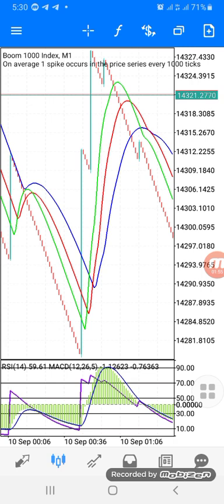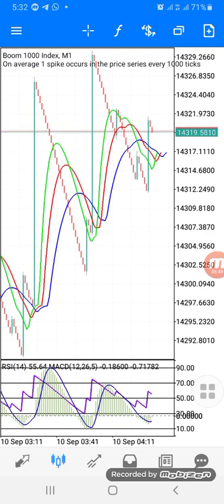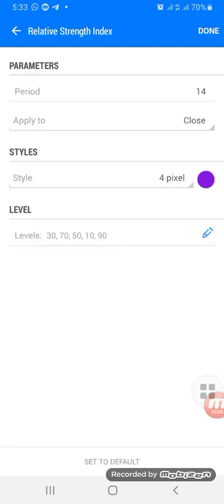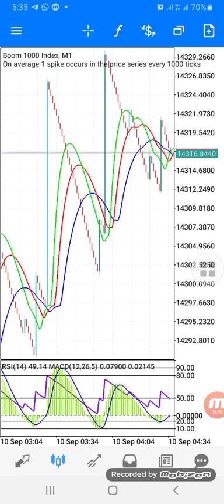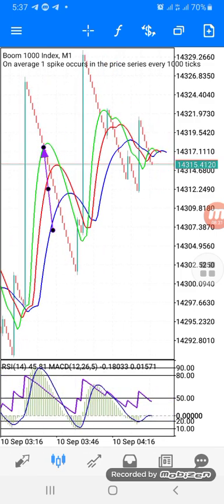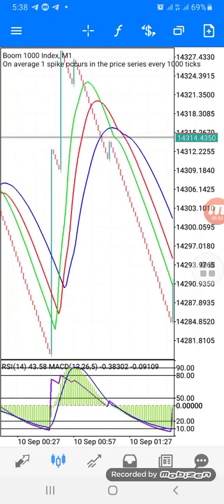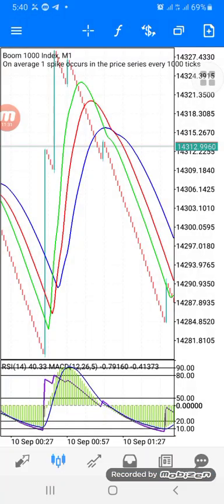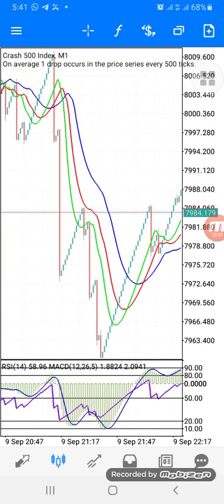Take 10 candles without spikes || You can't loss any more with this Strategy (VIP STRATEGY LEAKED)